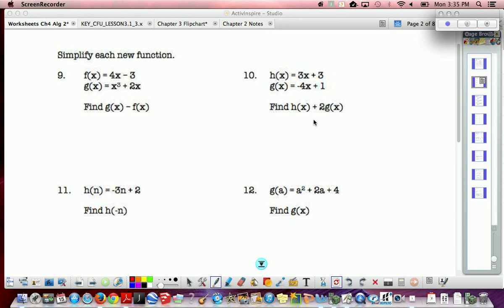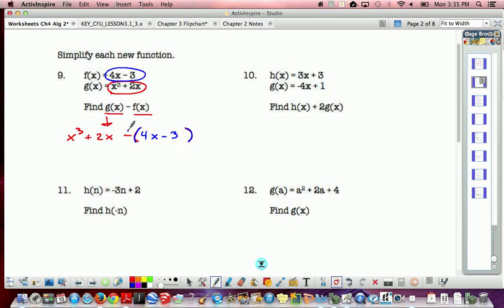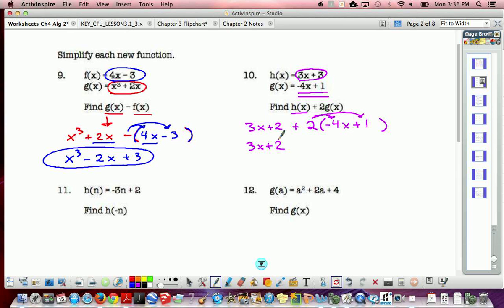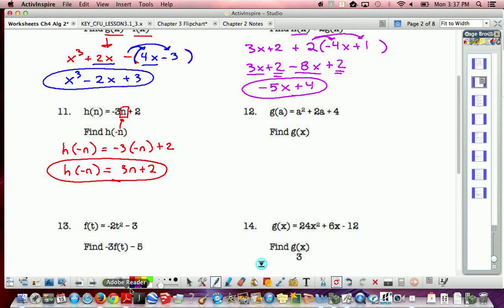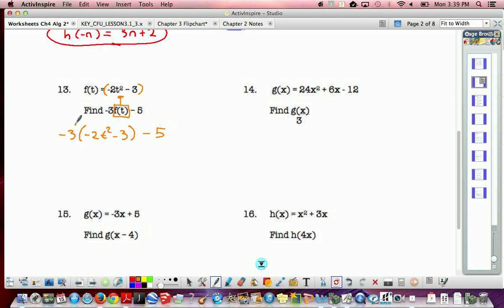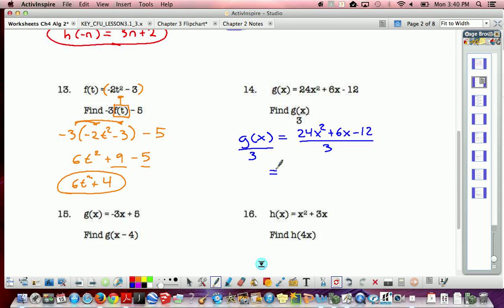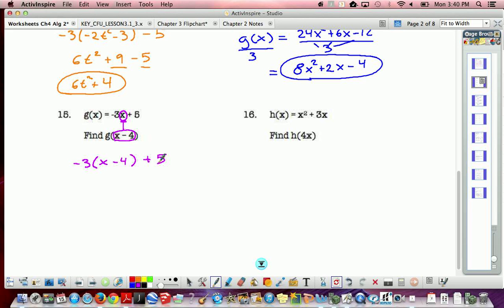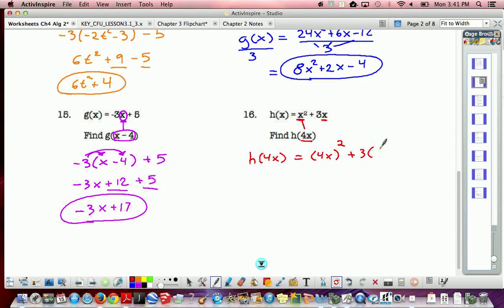Wkst 4 2page2key